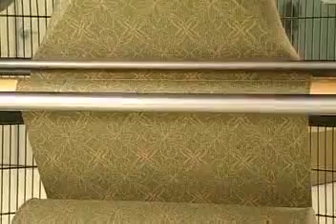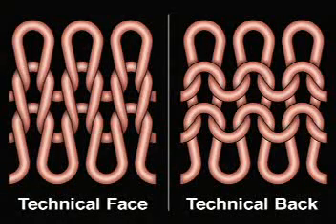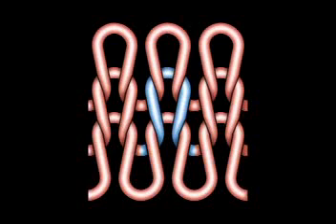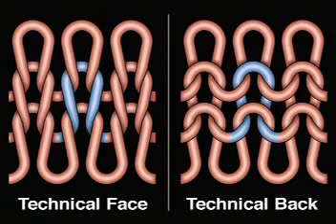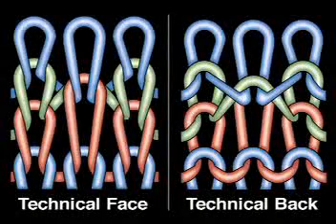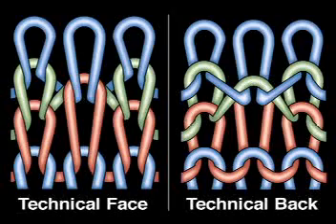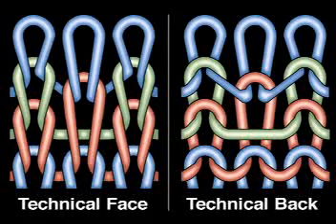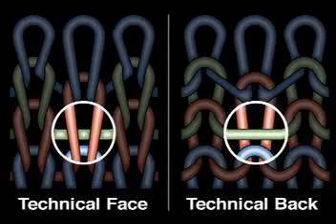03. Knit Tuck Float.flv